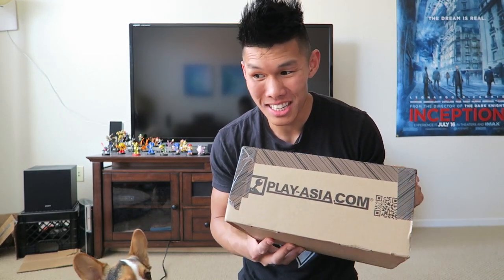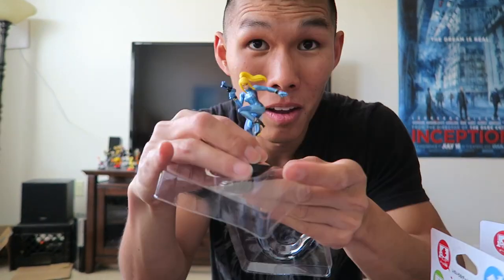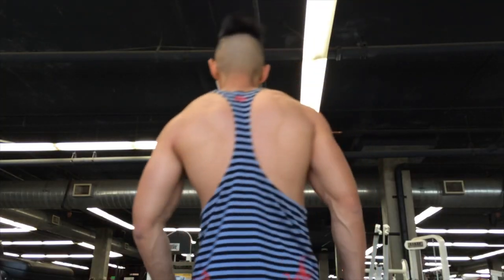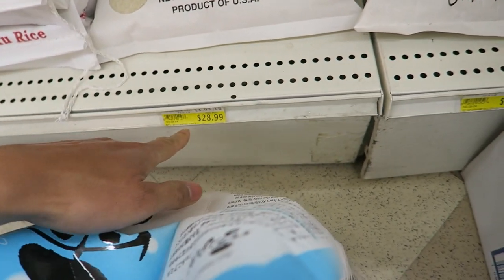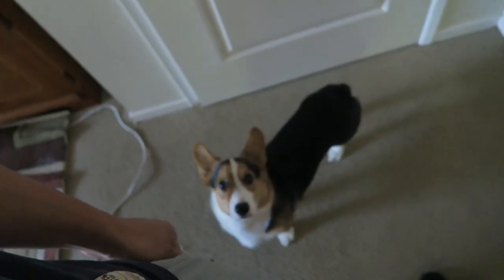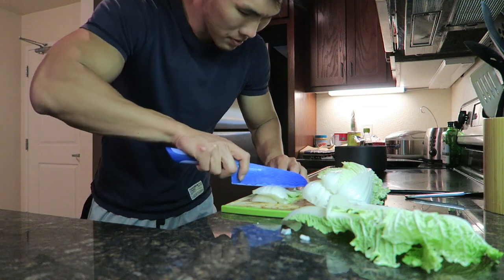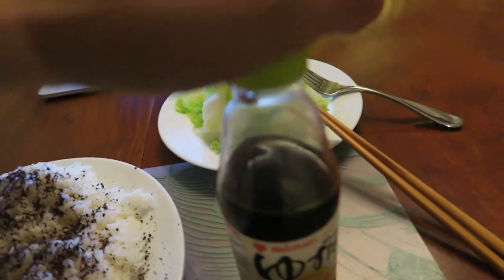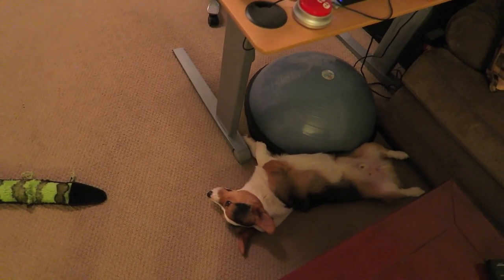MY AMIIBO COLLECTION & HUNTING IMPORTS HAUL - Life After College: Ep. 419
Got My Online Import Amiibo Wave 5 Hunt done from Play-Asia. (Palutena Amiibo, Dark Pit Amiibo, and Zero Suit Samus Amiibo) Check out the Full Amiibo Collection as well as CORGI vs LABRADOR in today's VLOG!

Features of this Episode:
- Amiibo Play-Asia Wave 5 Haul: Paultena, Zero Suit Samus, and Dark Pit
- Unboxing Palutena, Zero Suit Samus, and Dark Pit Amiibo
- Full Amiibo Collection
- Golds Gym Workout (in strong lift wear)
- CellMass Post-Workout Recovery Supplement
- Grocery Shopping at Asian Market (Mitsuwa)
- Japanese Market Grocery Haul
- New Dog Pen for Gatsby
- Corgi vs Chocolate Labrador
- Cooking Thinly Sliced Sukiyaki Beef and Napa Cabbage with Ponzu Sauce
- Reviewing Paddington and Alexander and the Terrible Horrible No Good Very Bad Day